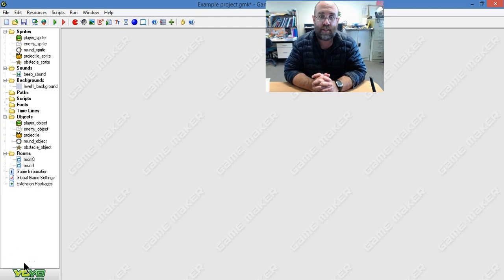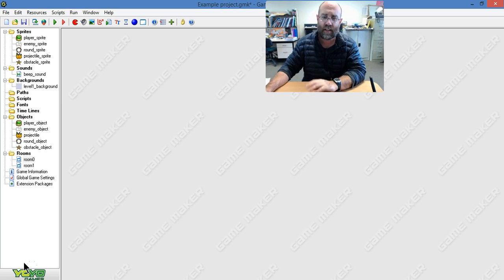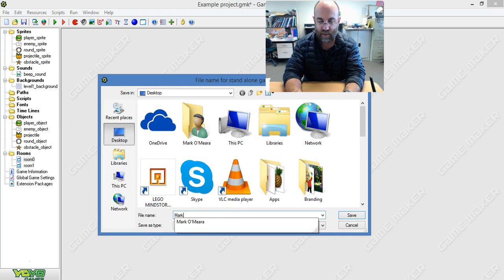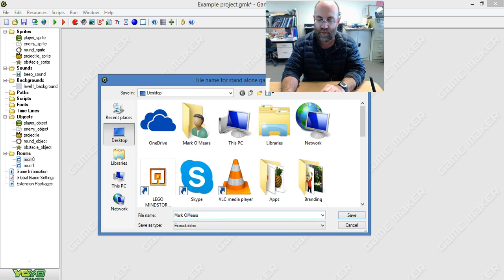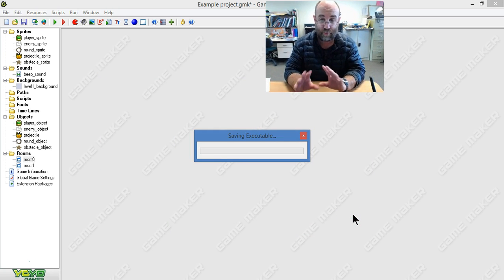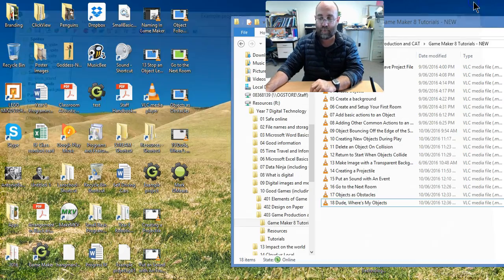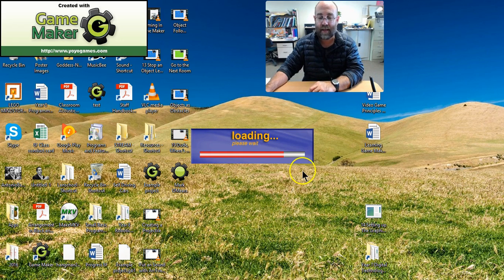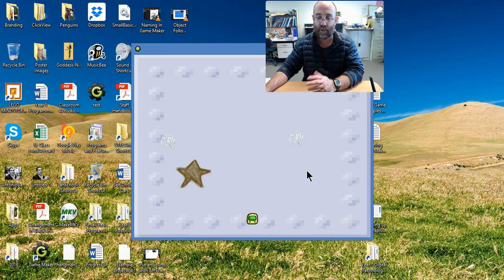19 Make an executable